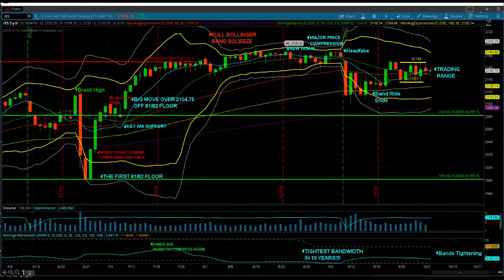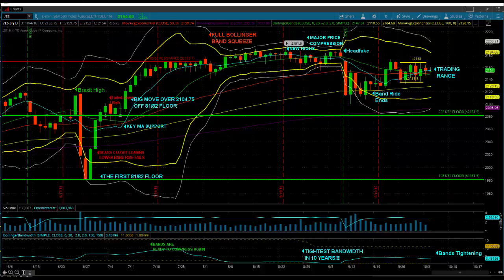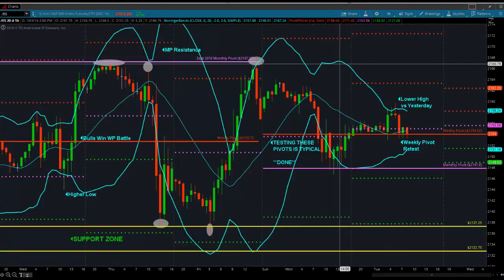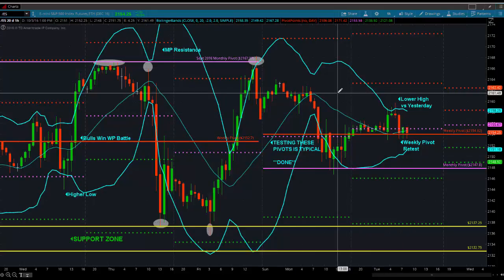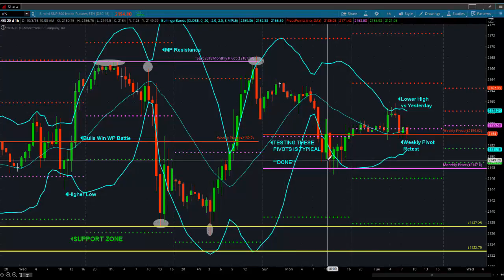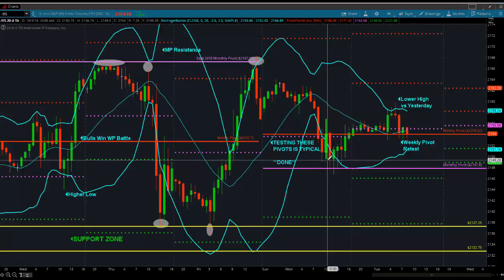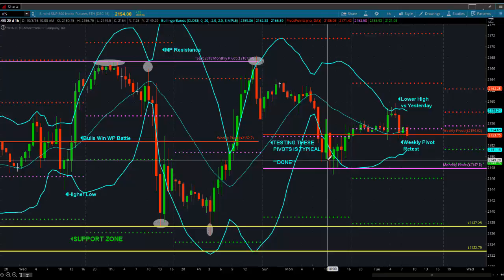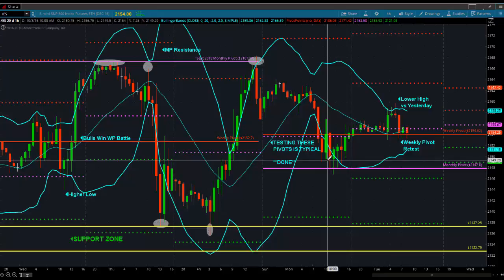S&P Futures Webcast October 4, 2016: Hanging Out in the Range